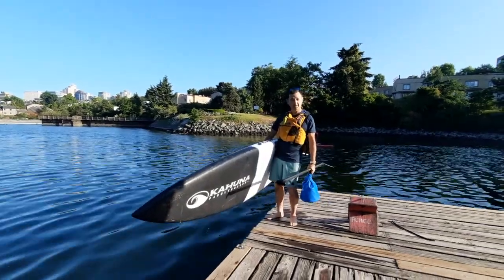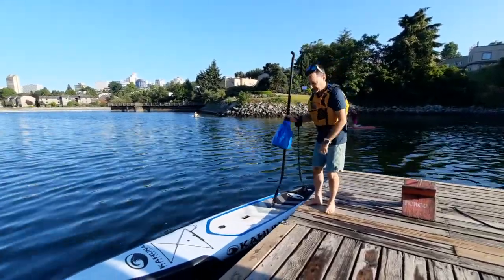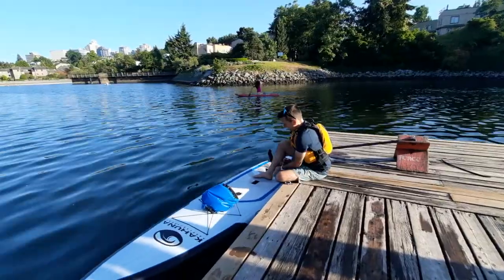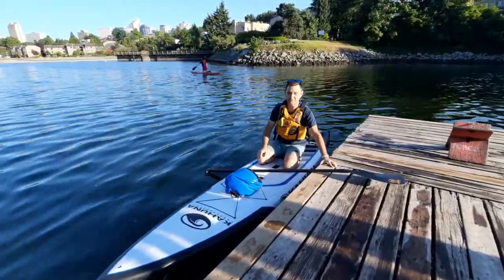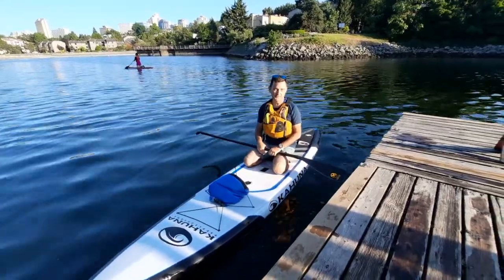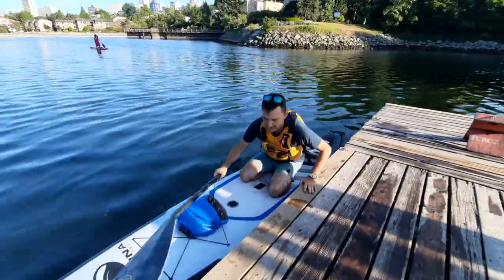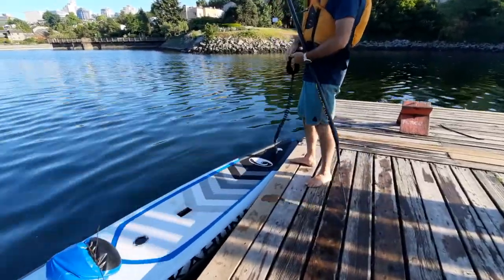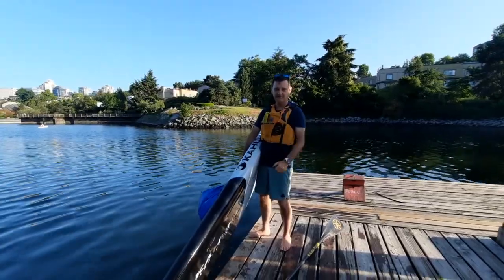Launching Your Paddle Board Safely From a Dock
In this short video I go over how to safely get on and off your Stand Up Paddle Board from a dock.